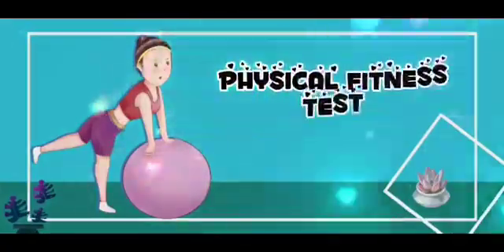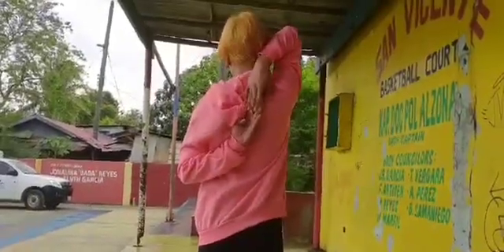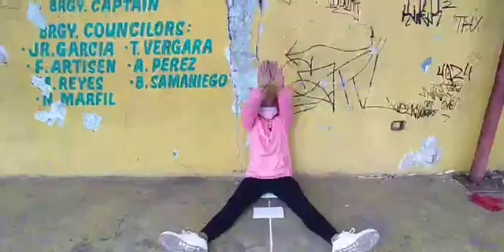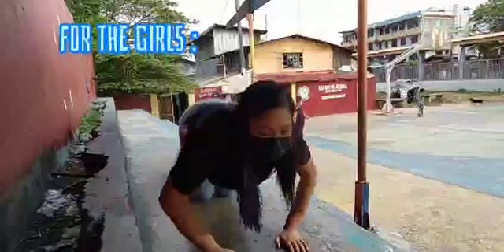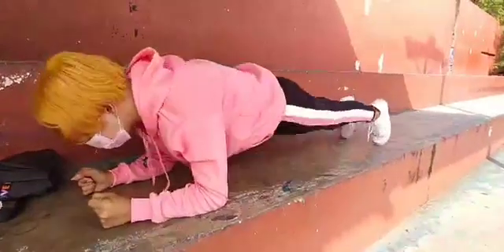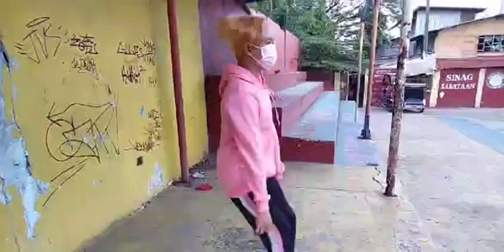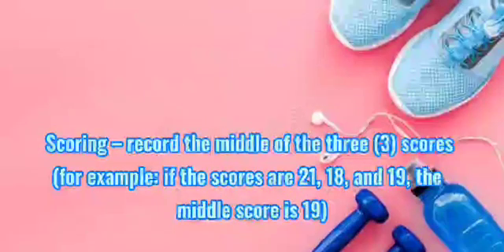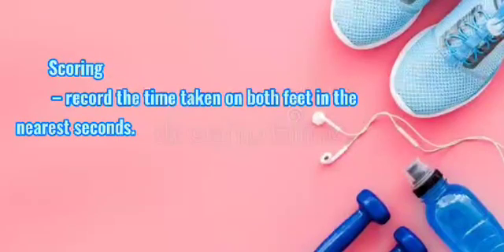lv 0 20210408192057 844x414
physical fitness and conditioning